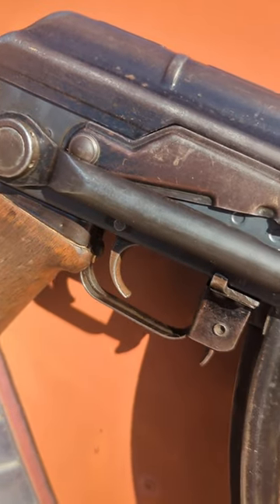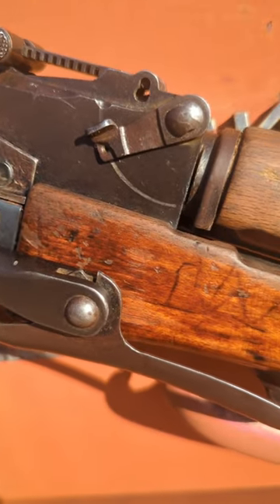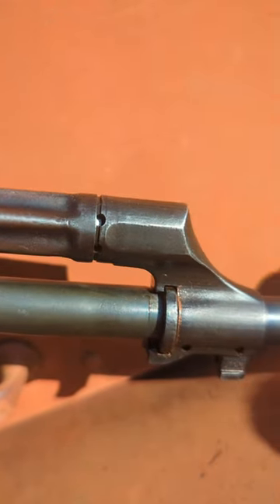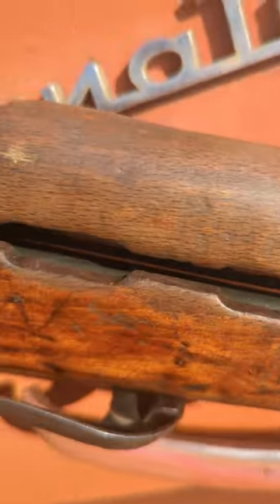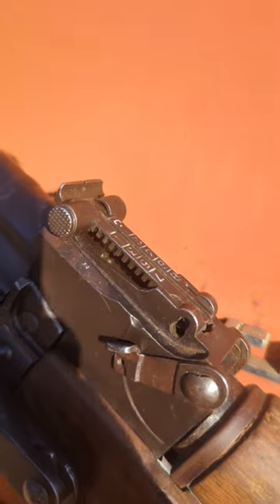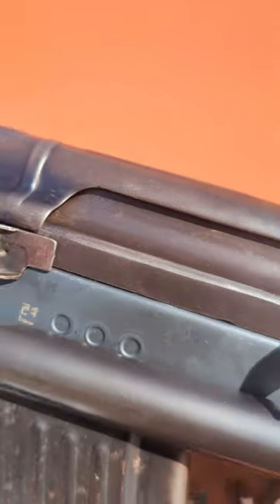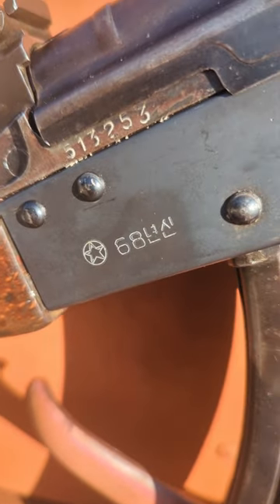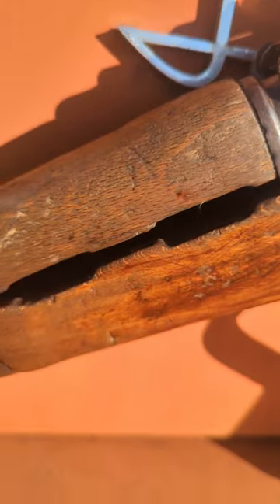Guess this gun #118 The forbidden trash can gun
here are some hints. these guns have never technically been imported to the United States under their actual name due to sanctions. also, the guns are very popular in the Middle East Africa, South America and Cuba